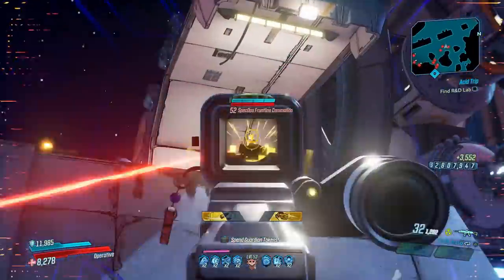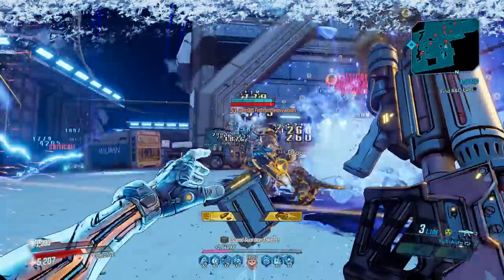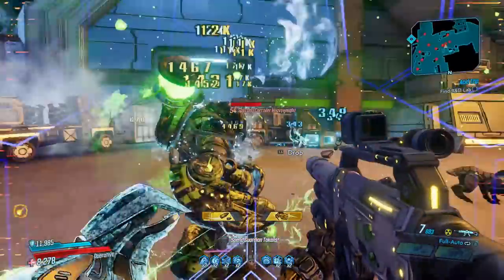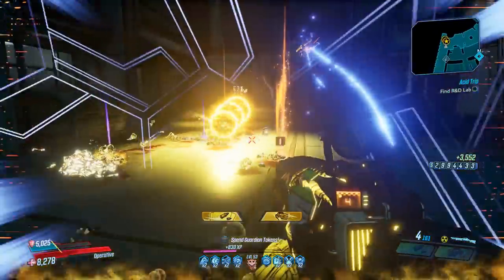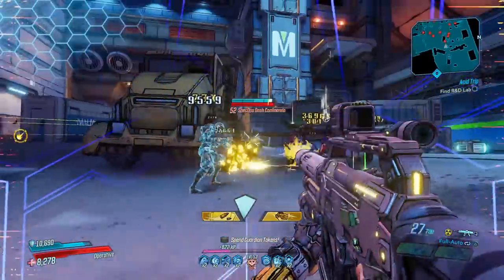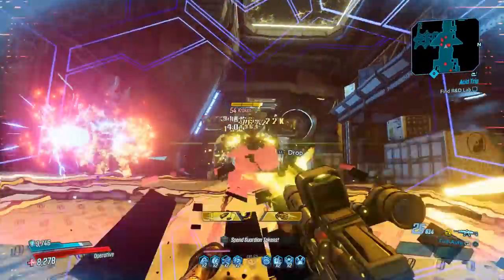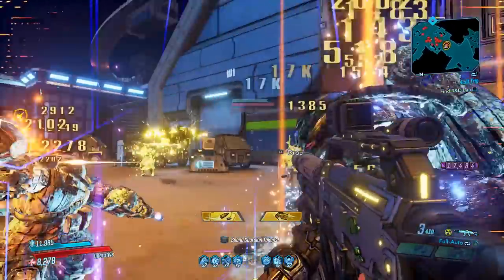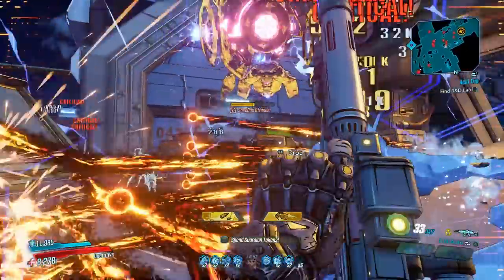BUFFED STAR HELIX! Weapon Guide Borderlands 3 How to get Star Helix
The Star Helix is an insanely powerful Dahl Assault Rifle in Borderlands 3! Especially after the recent 35% damage buff to ALL DAHL ASSAULT RIFLES! I am so happy gearbox is showing love to under performing weapons and actually making it so we have more choices in mayhem 4 :)

Shoutout to these members who joined: FragDaddy, Dandyman54, Bra2Ha, Ian Czop, Peter Abbis, Norman Brooks, Fly Man, jermy bentham, star catcher, vong meng, max n, drumlion, kaldra, dreazzy, and janus!